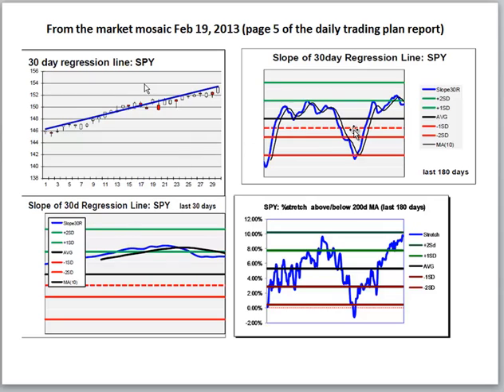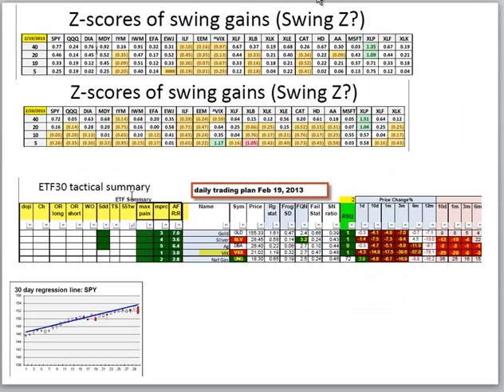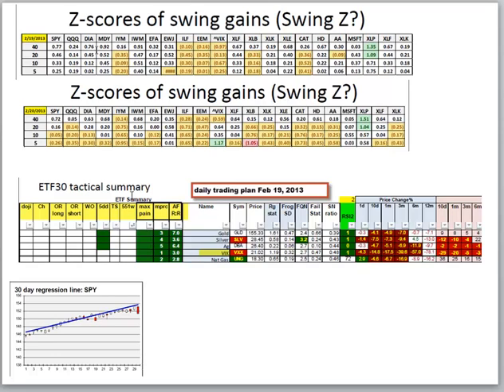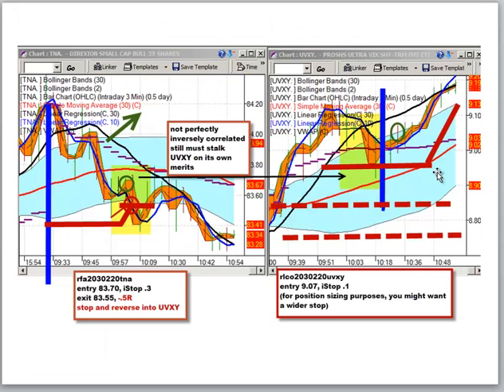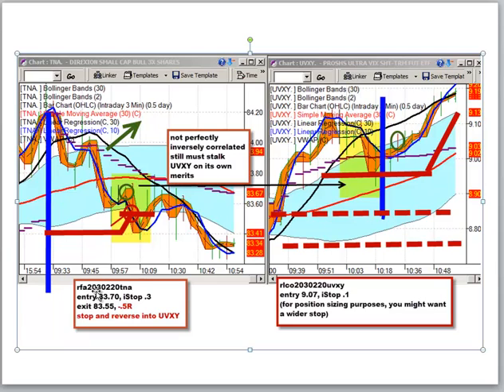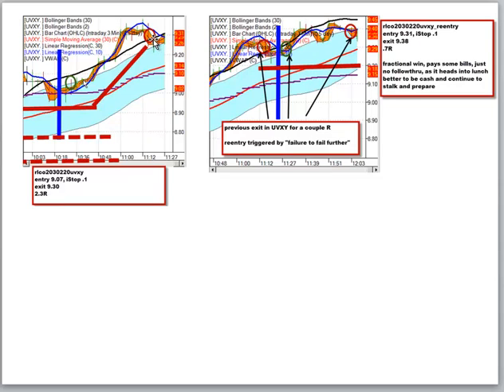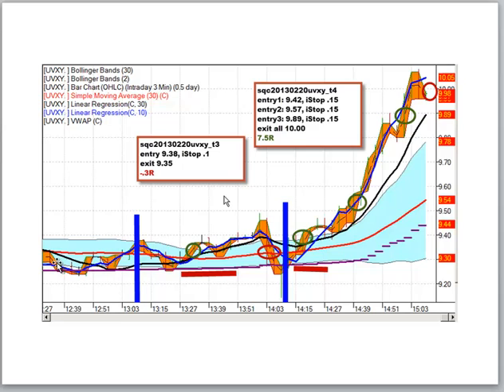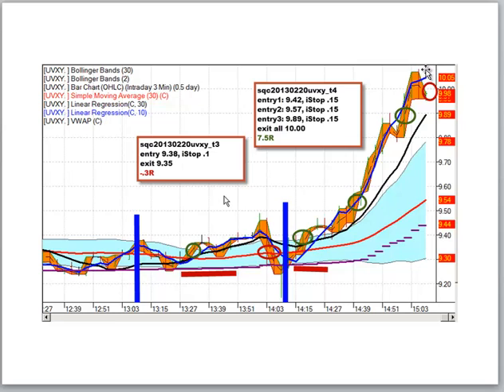TOD Daily preparation with market conditions